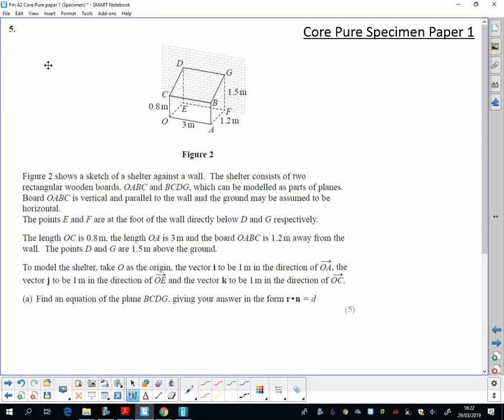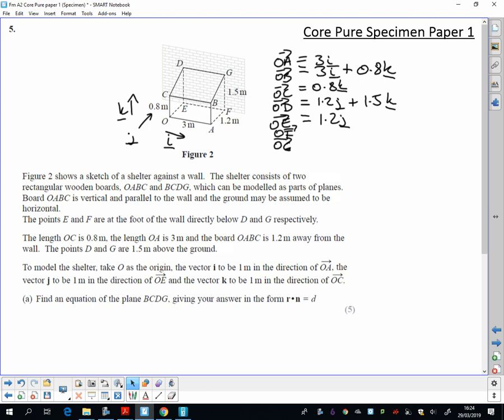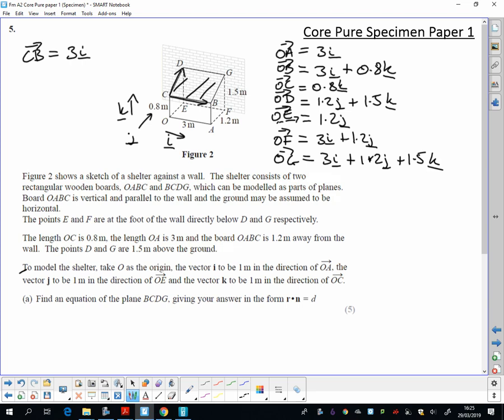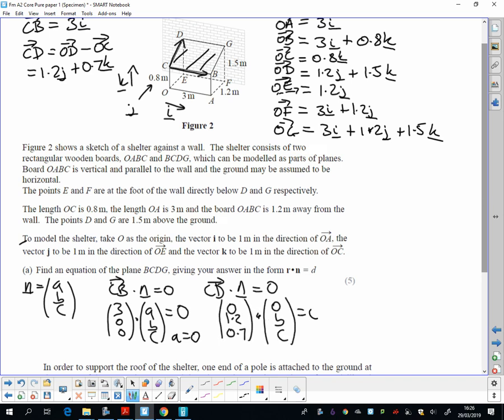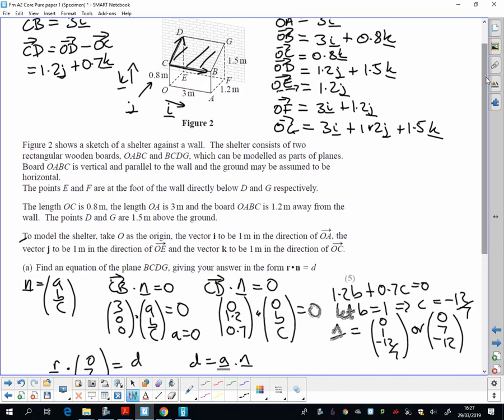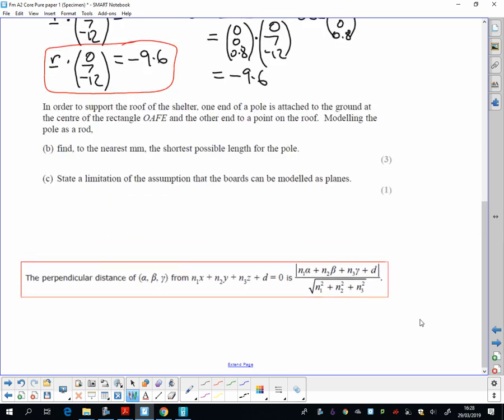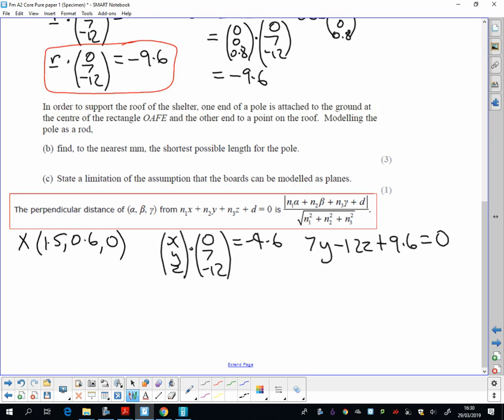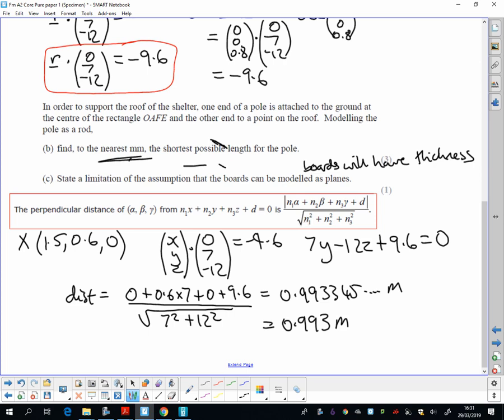A2 CP Specimen P1 Q5